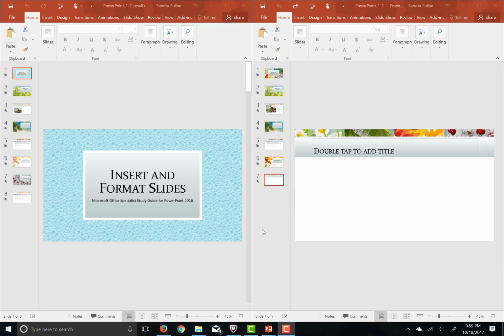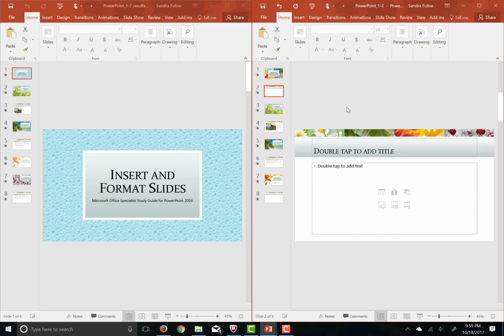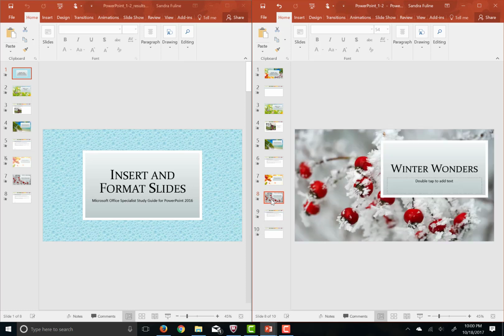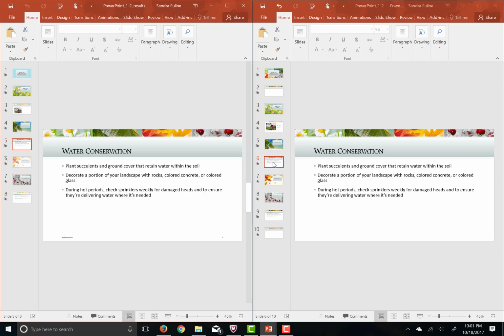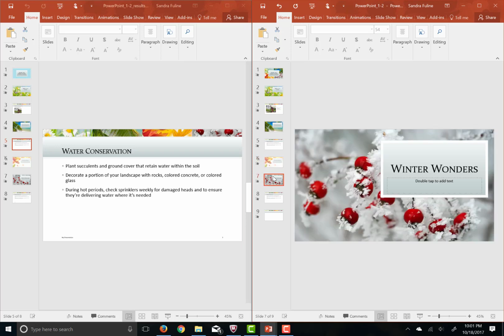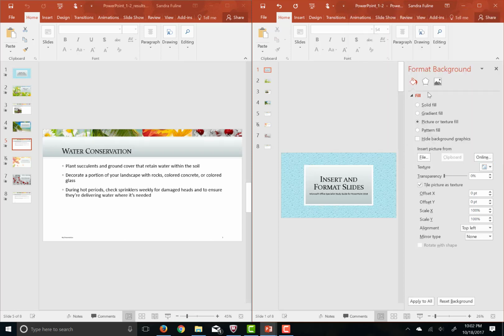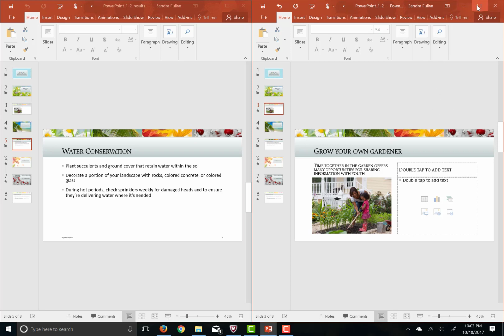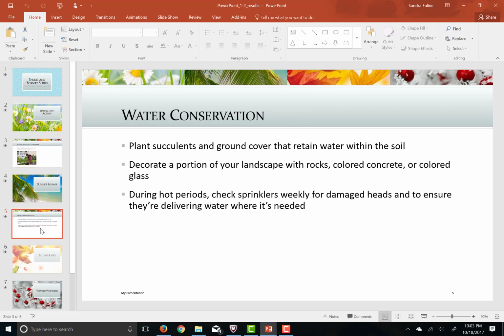PowerPoint Objective 1.2 Practice Tasks